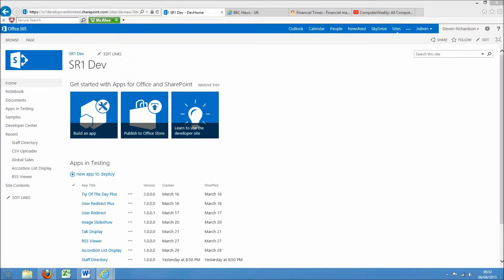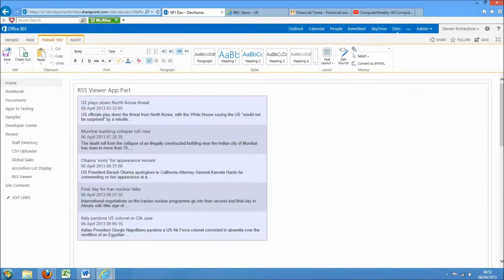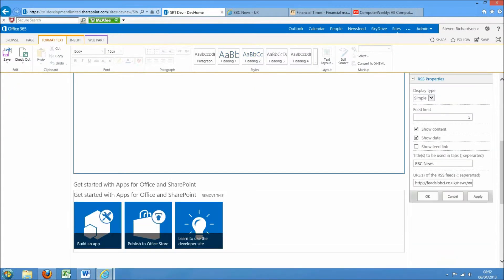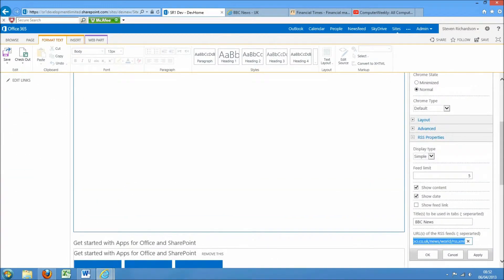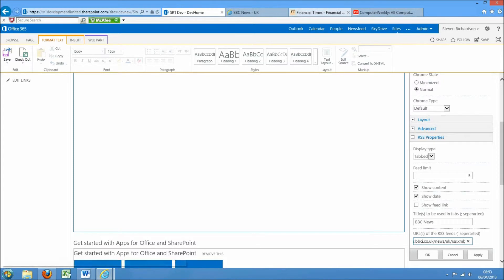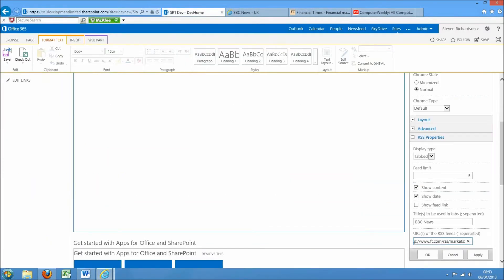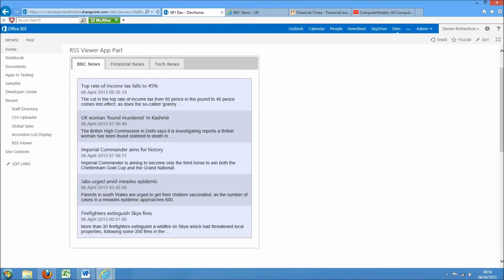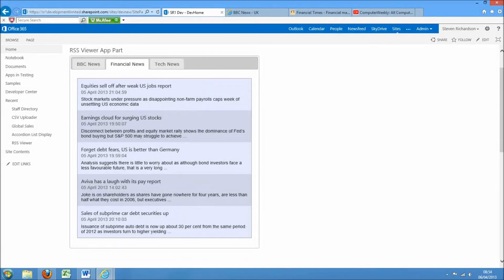SharePoint RSS Viewer App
The SharePoint RSS Viewer app adds extra functionality to your feeds than the SharePoint out of the box RSS viewer, including tabs